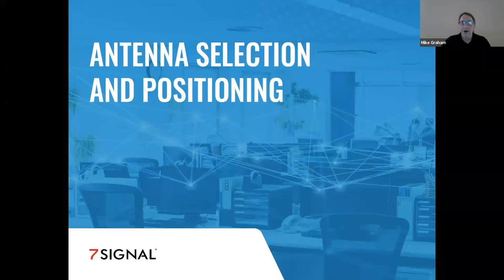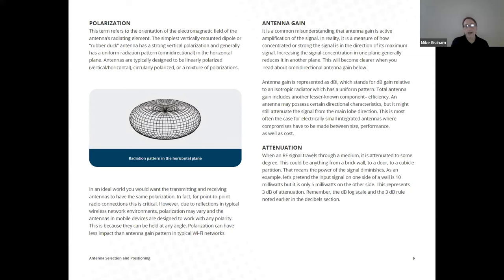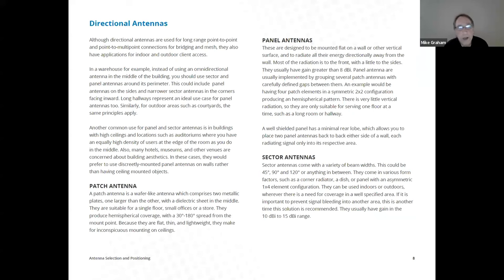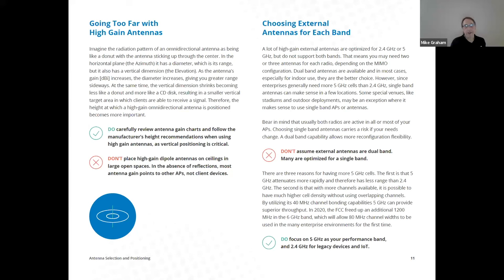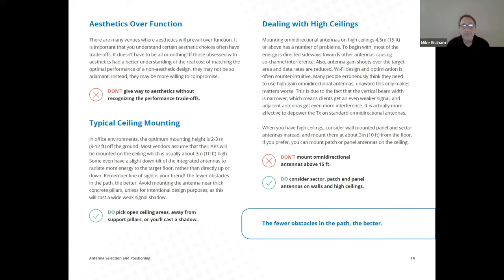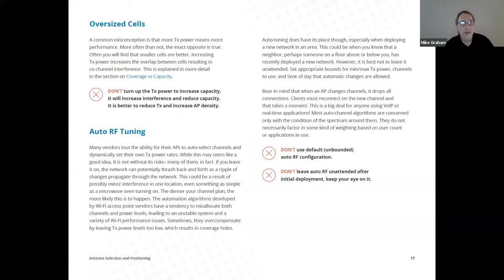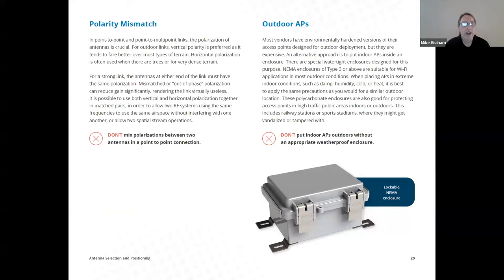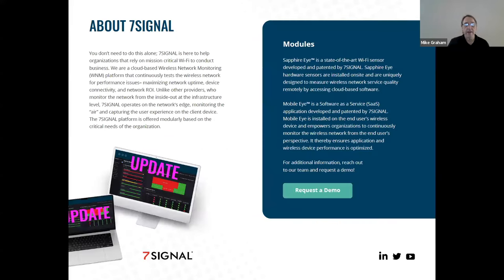Antenna Selection and Positioning 101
In this webinar, we are welcoming back our resident antenna expert, Mike Graham! In this session, we are going to be reviewing our refreshed Antenna Selection and Positioning Guide! At the end of the session, you'll get access to your free copy.

What we'll discuss:

• Antennas 101
• Selecting antenna types
• External antennas
• Antenna placement best practices
• Coverage versus capacity
• Site surveys and RF planning
• How to continuously monitor antenna performance

Save your spot today!